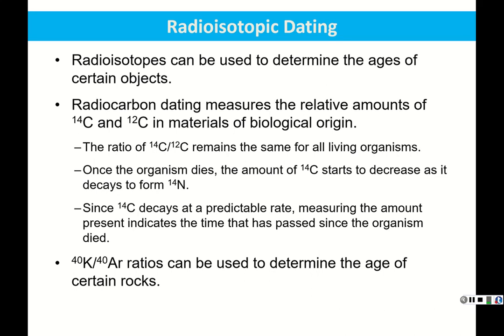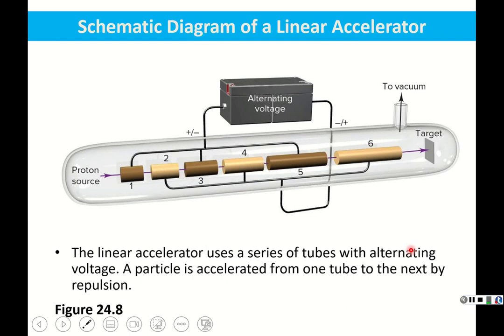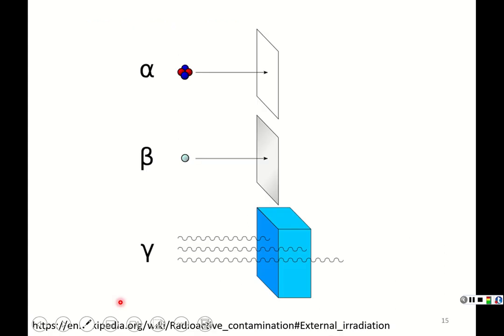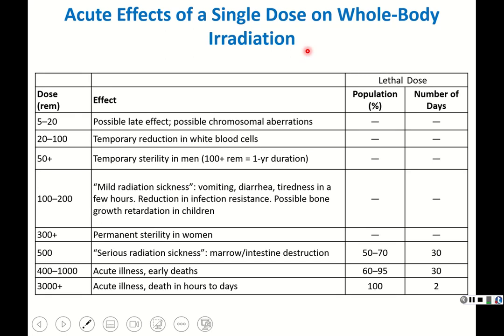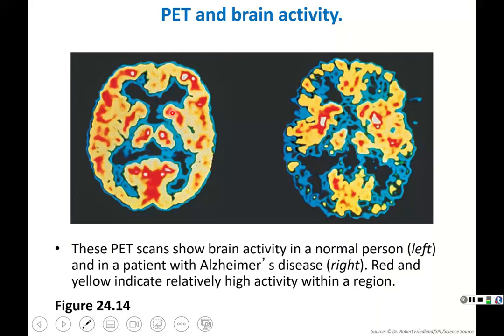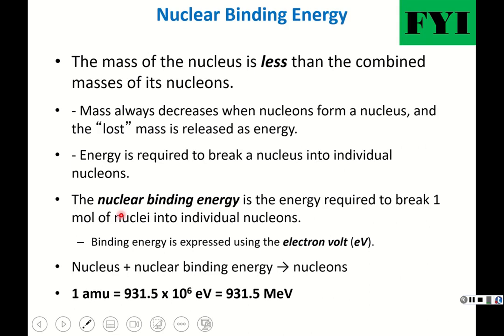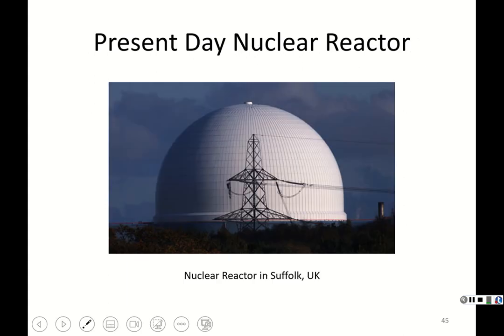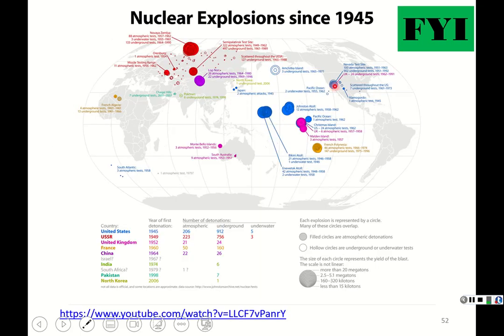Lecture 10 - Nuclear Chemistry Continued